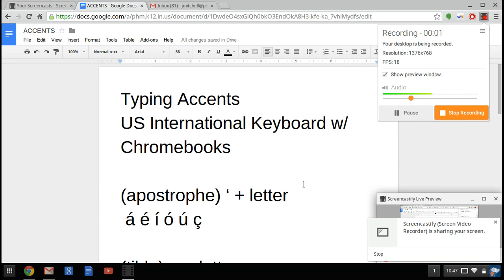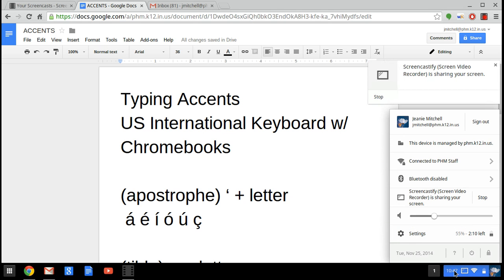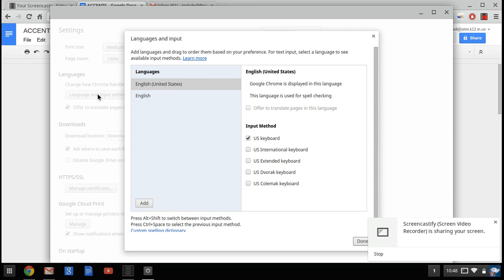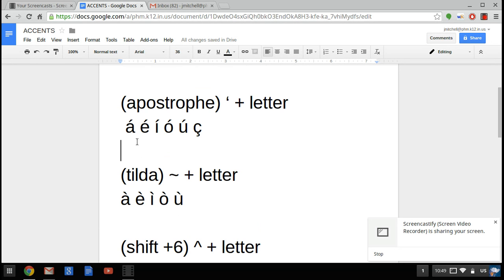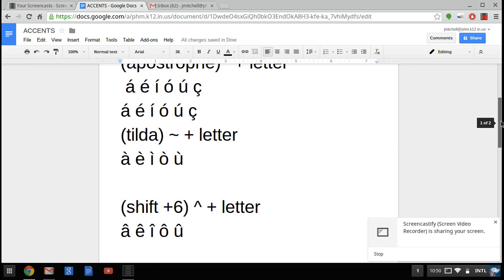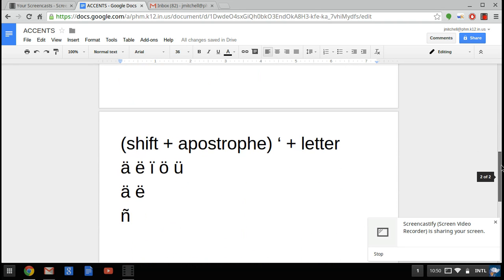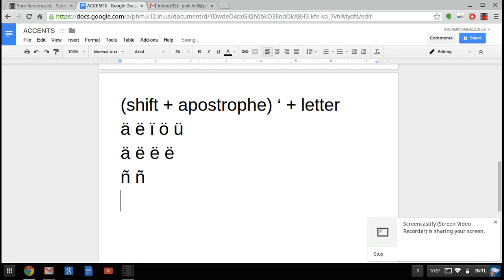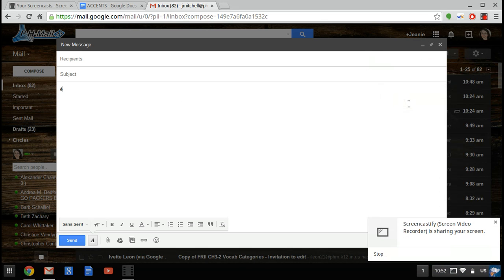How to type accents for foreign language Chromebooks